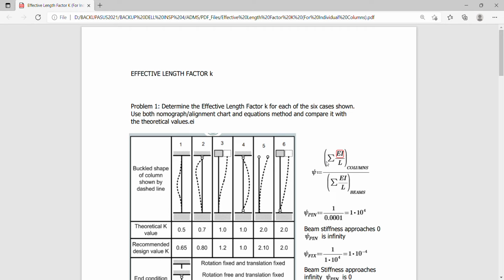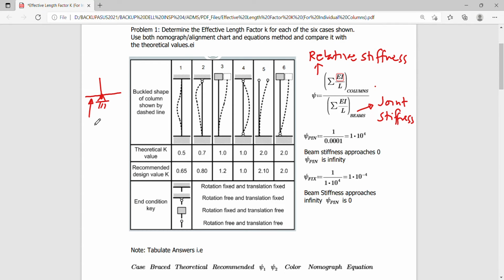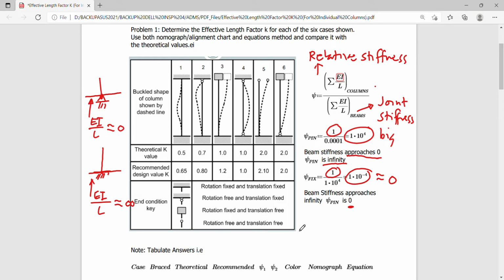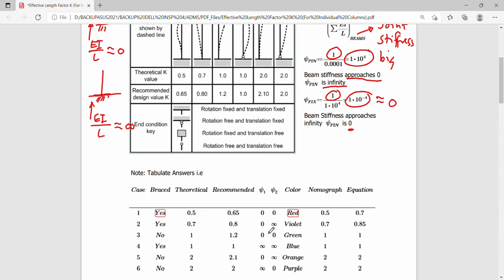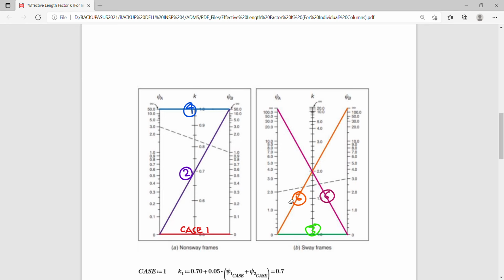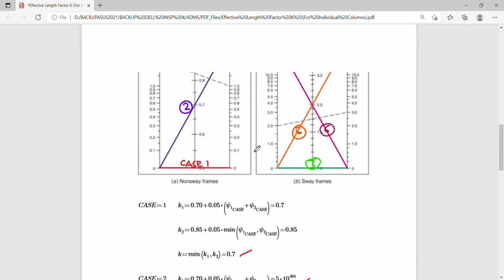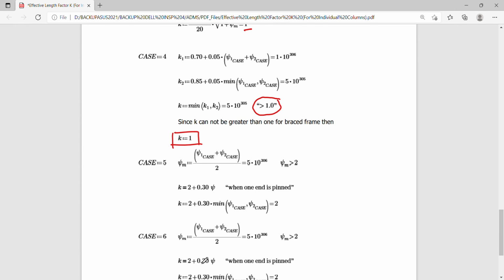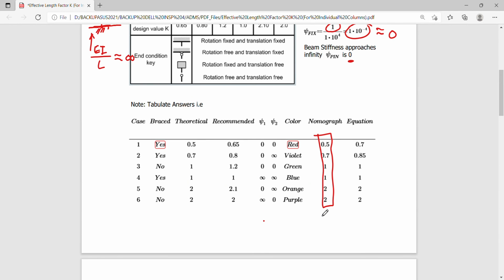Effective Length Factor K For Individual Columns